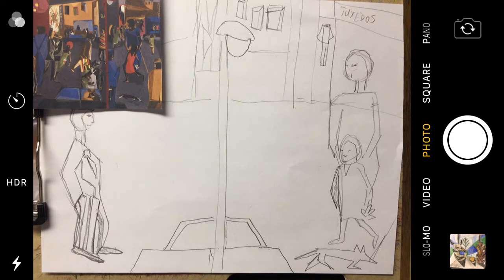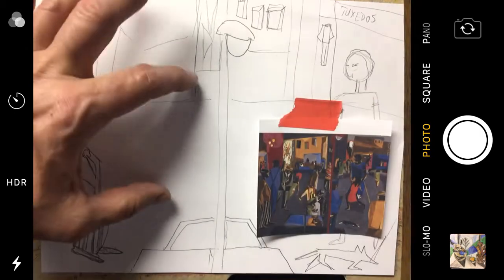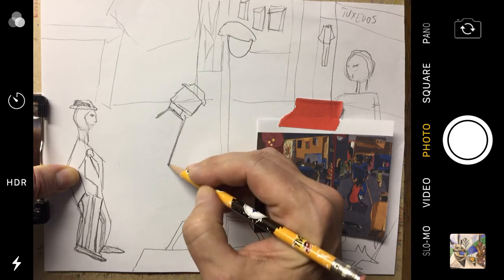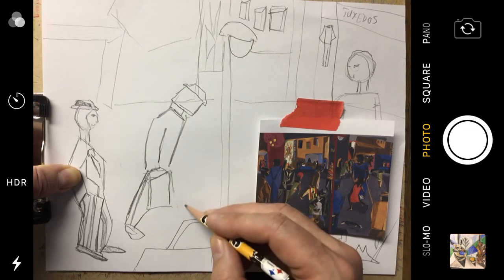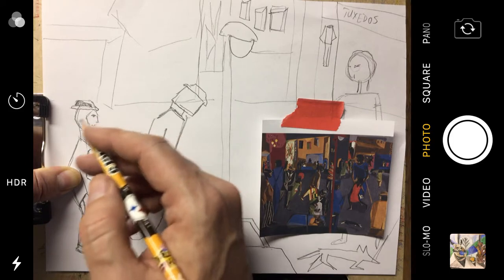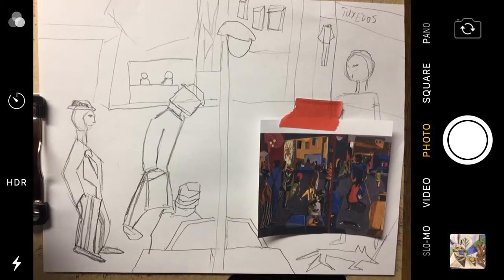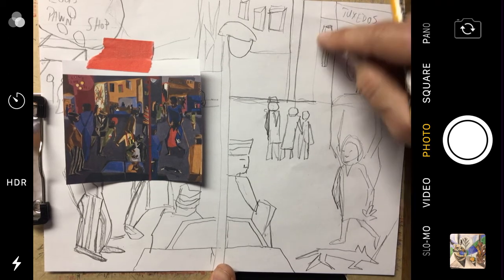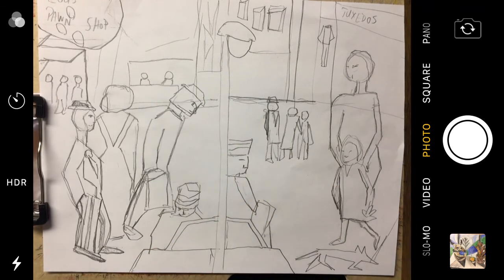102 HowtoAddDetails Jacob Lawrence